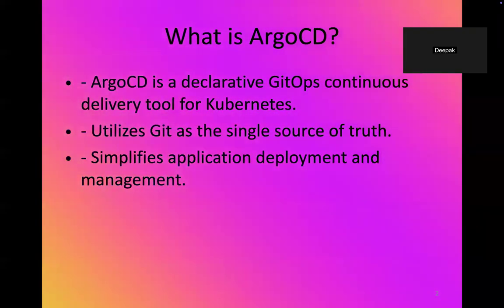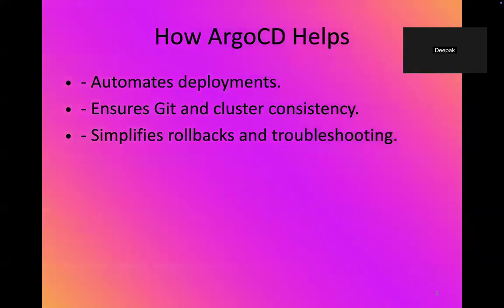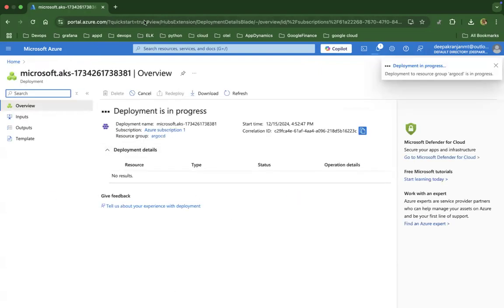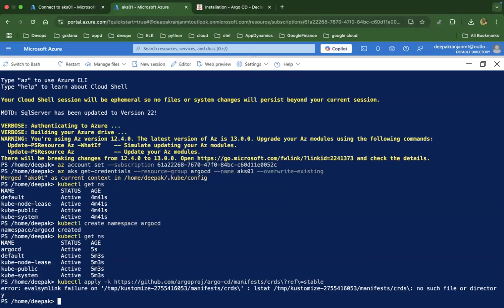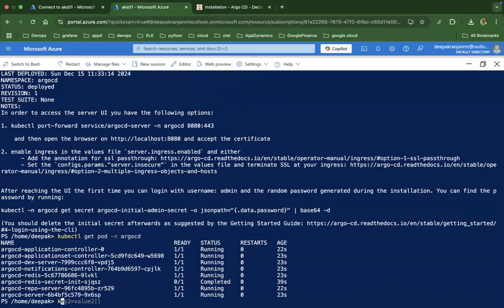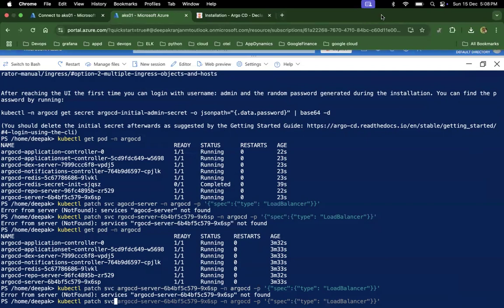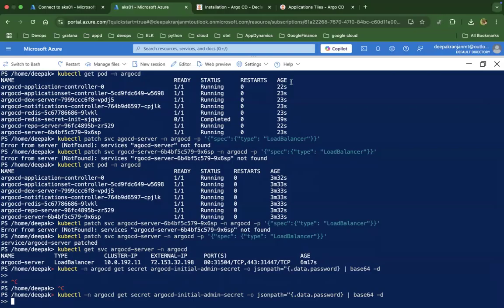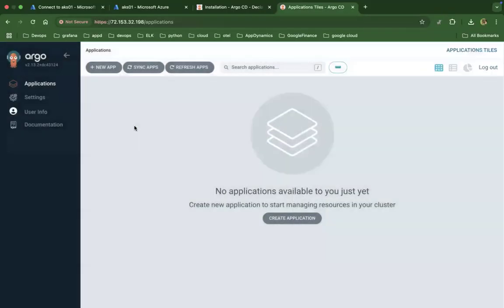Deploy Argo CD on AKS(Azure Kubernetes Service) Cluster